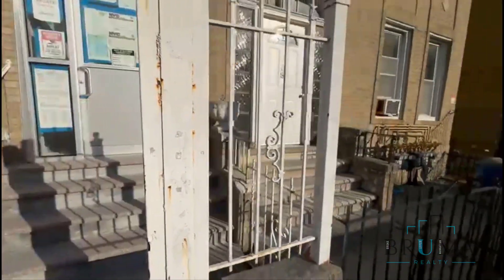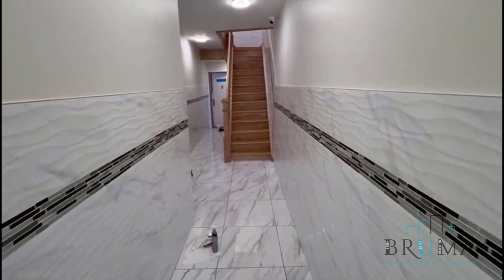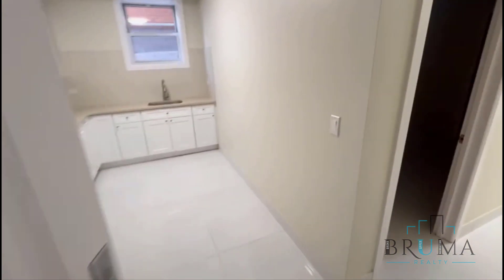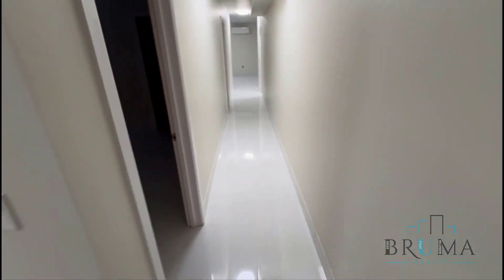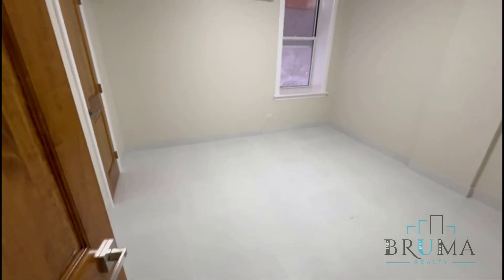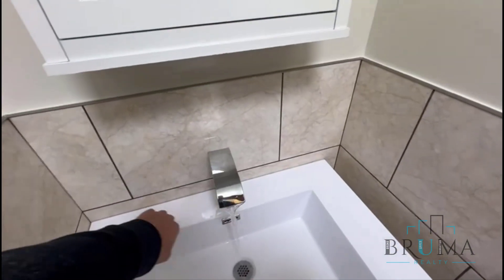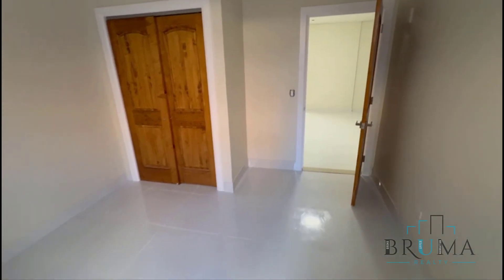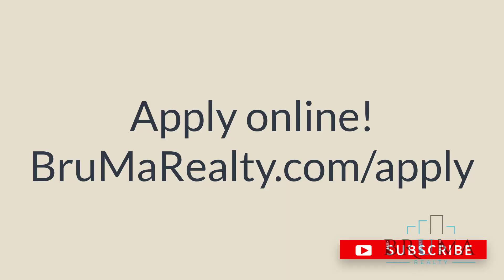1270 Fteley Ave. B (4 Beds, 2 Baths)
Beautiful 4 Beds, 2 Baths apartment in Soundview, Bronx.